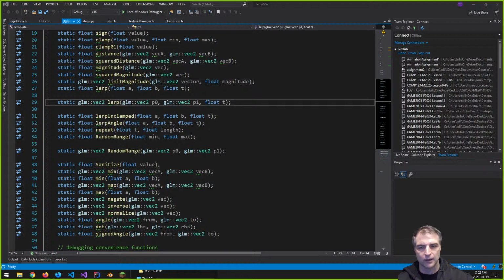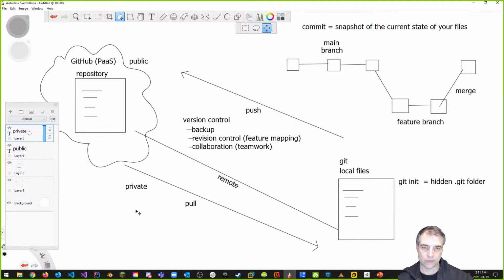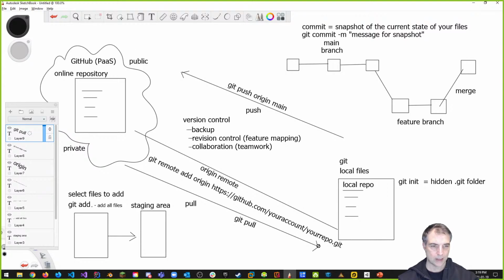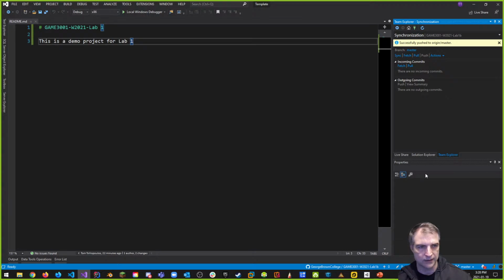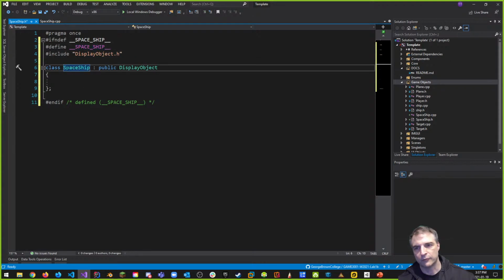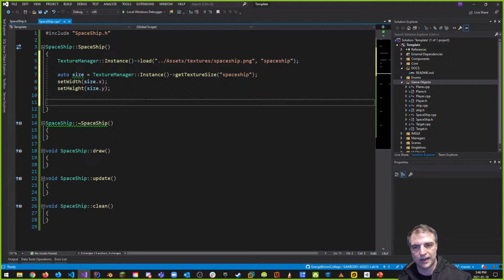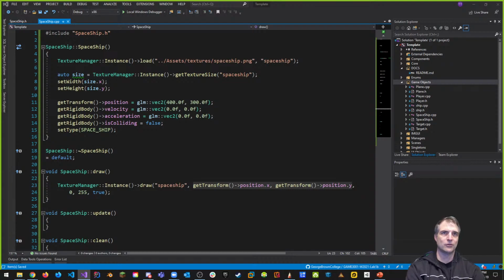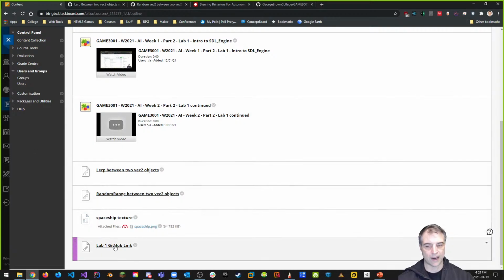GAME3001 - W2021 - AI - Week 2 - Part 2 - Lab 1 continued